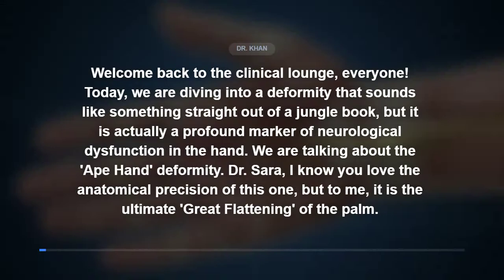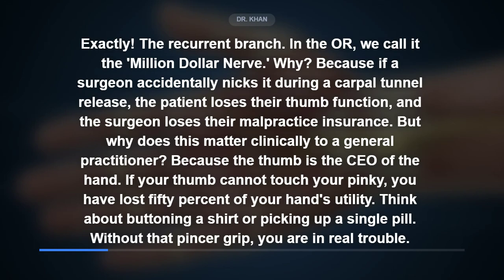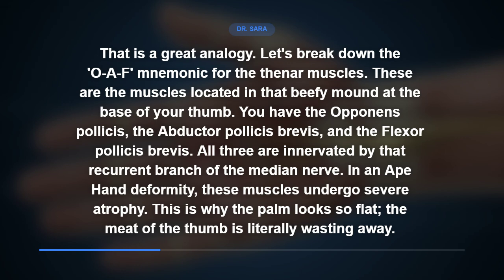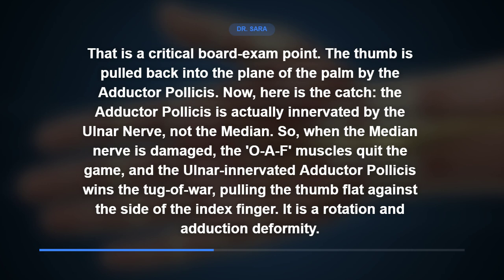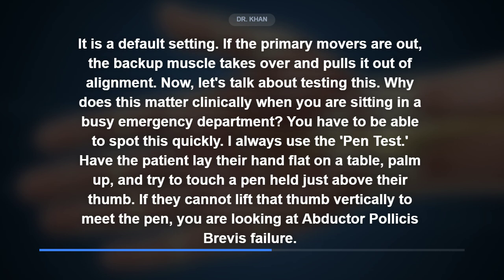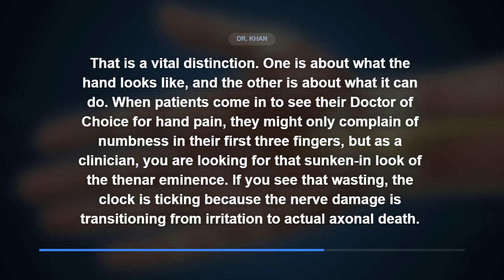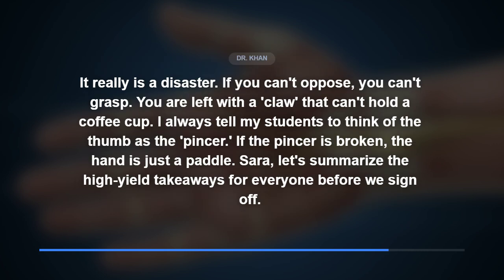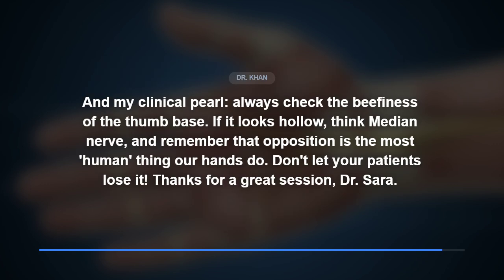The 'Ape Hand' Deformity | Anatomy Upper Limb | Chap 07 | MedCast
Deep dive into The 'Ape Hand' Deformity.

Analyzes the loss of thumb opposition and thenar wasting following high median nerve lesions, resulting in a flattened palmar appearance.